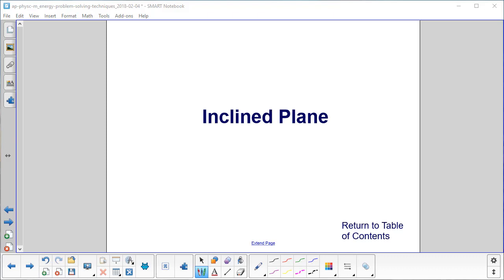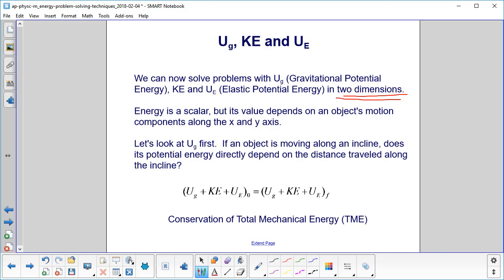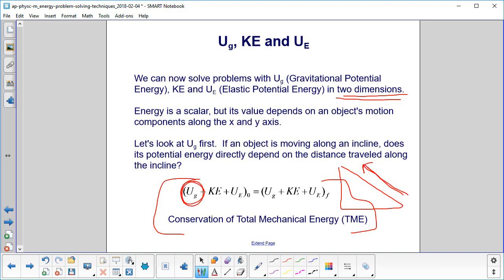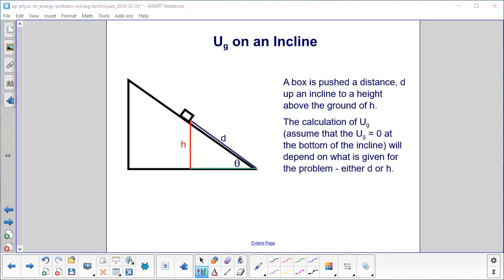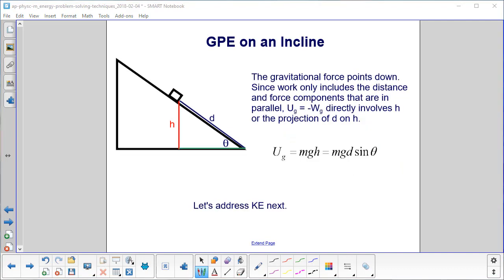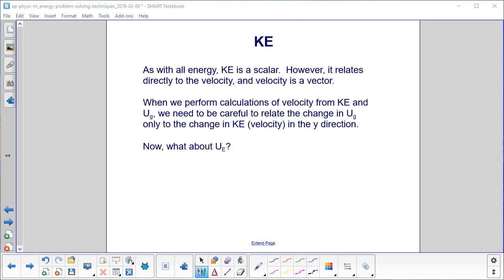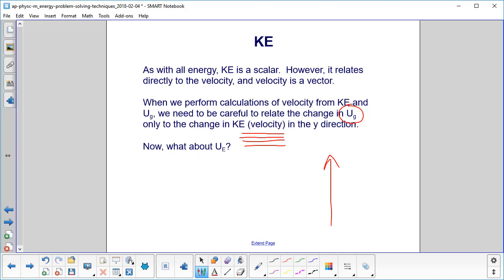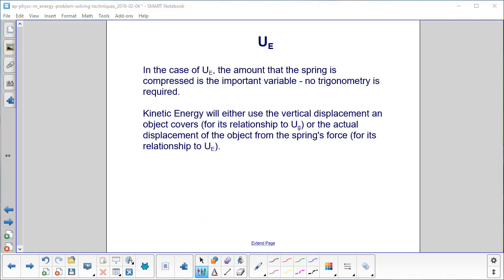AP Physics C Work and Energy Prob Solv Inclined Plane Problem Intro